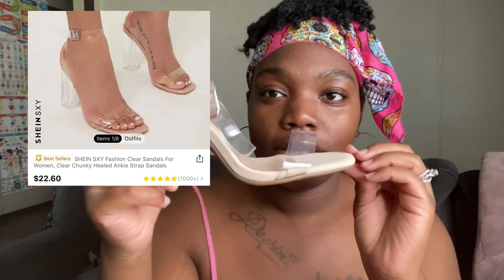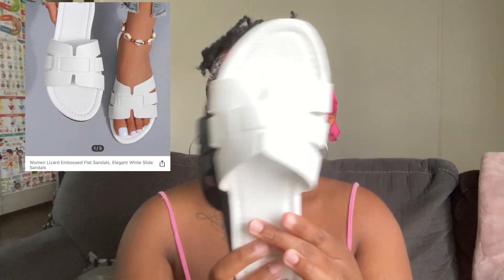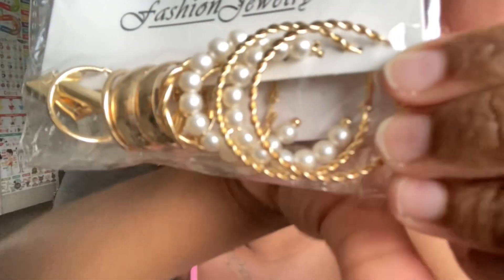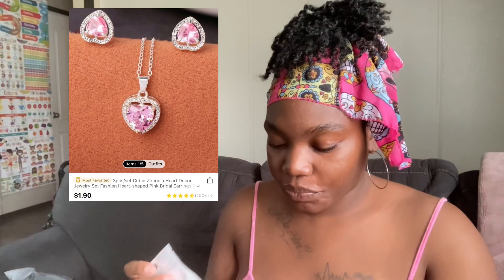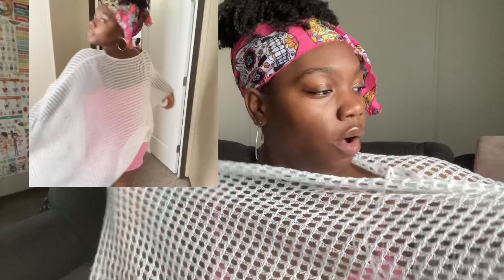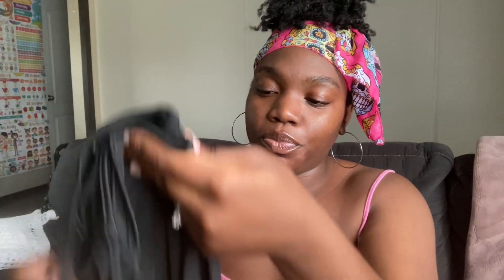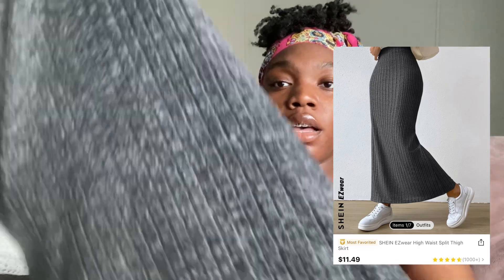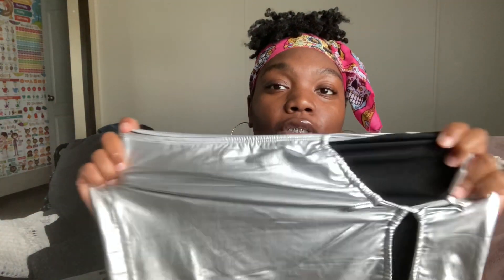SHEIN SUMMER TRY ON HAUL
Trying on a few items let me know what you think!!